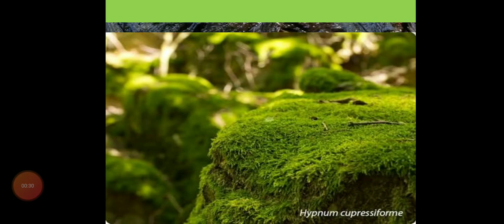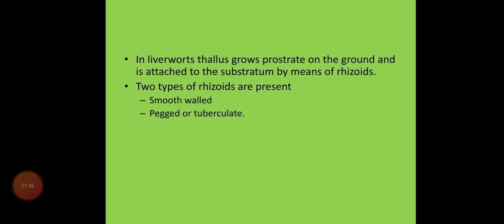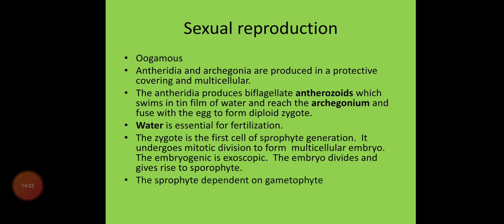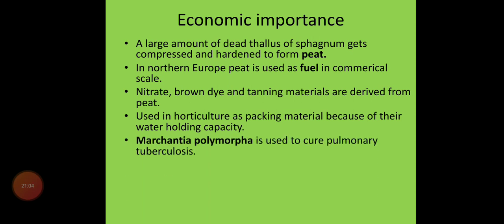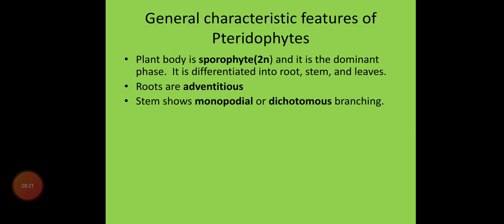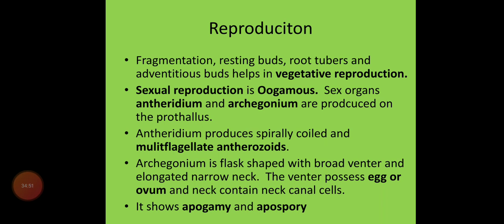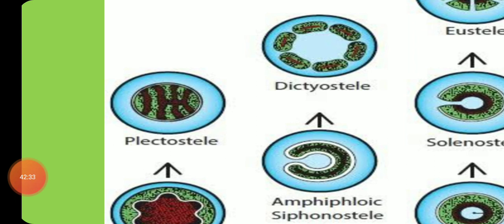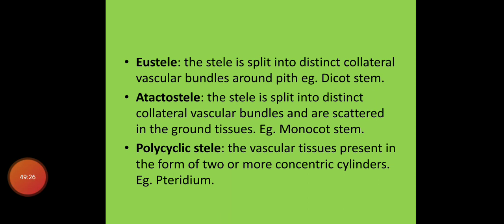11th std | Botany | Bryophytes and pteridophytes